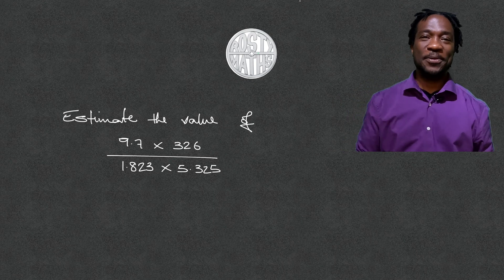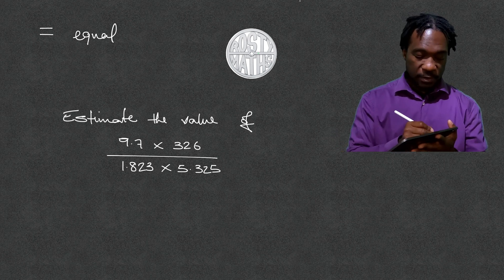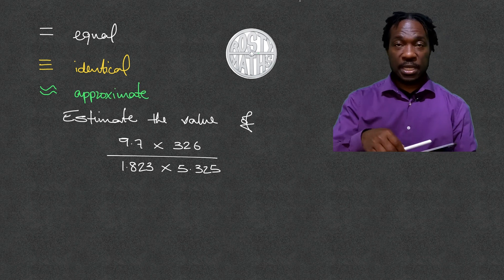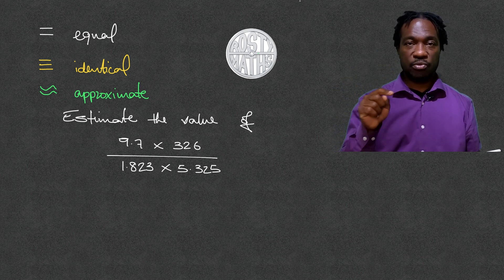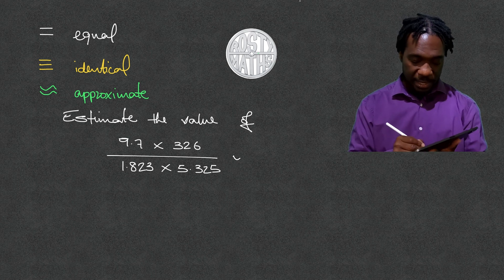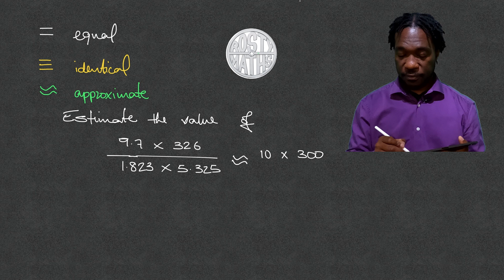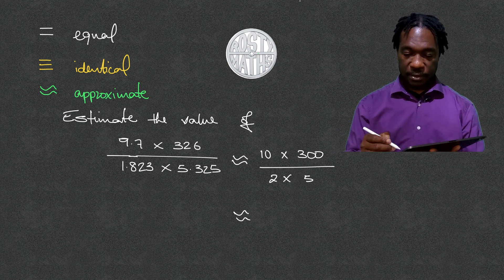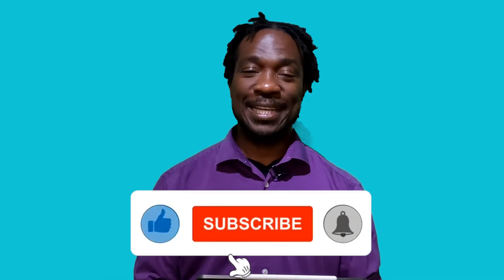How to estimate or approximate calculations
In this video we learn how to estimate by rounding numbers first. Check it out.

0:00 equal signs
1:40 round to significant figure
2:26 solve example question